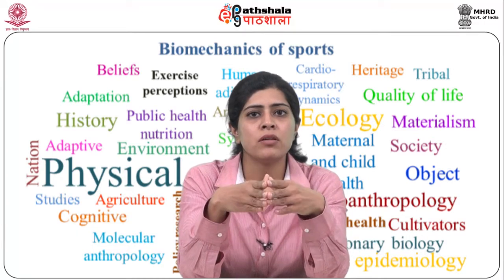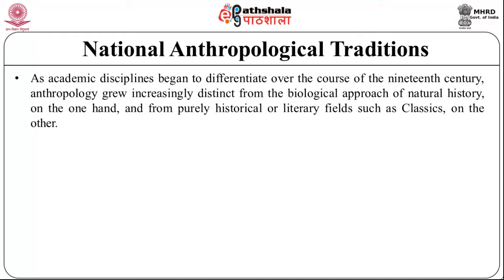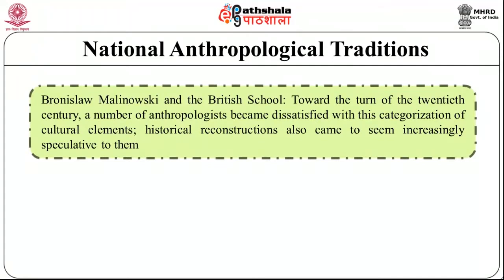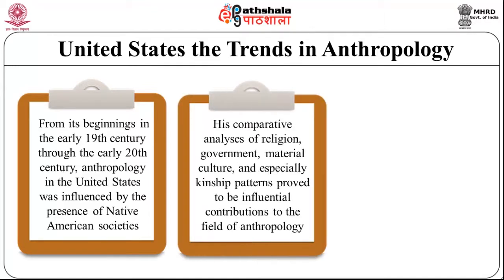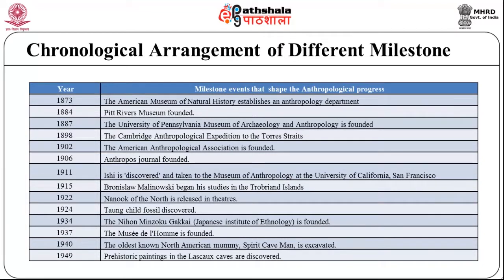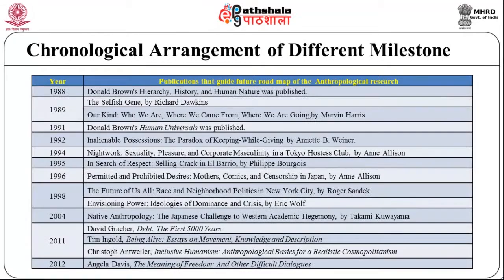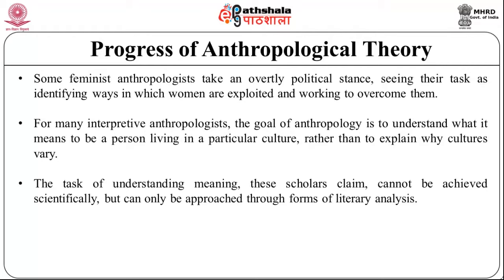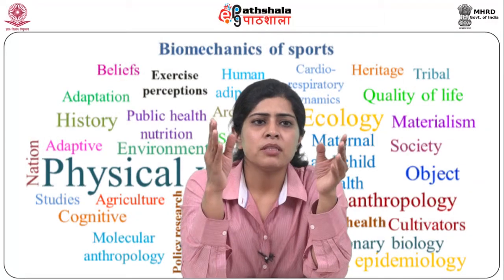Progress and development in Anthropology